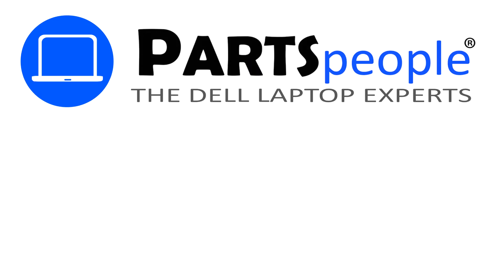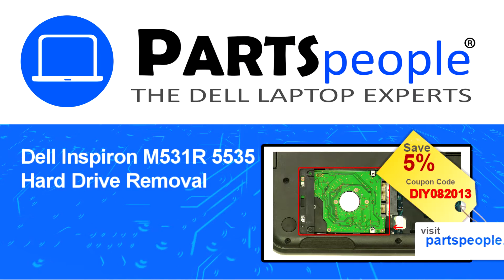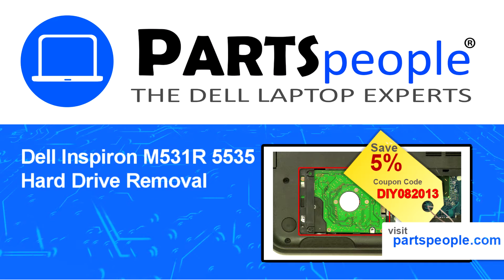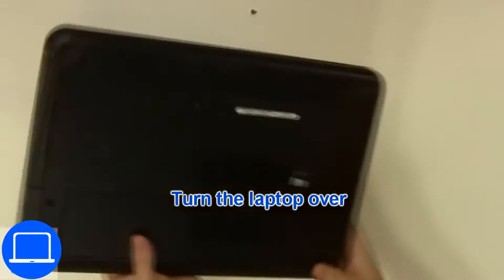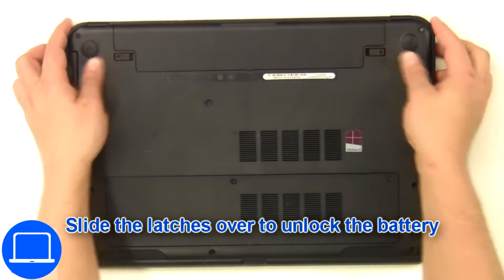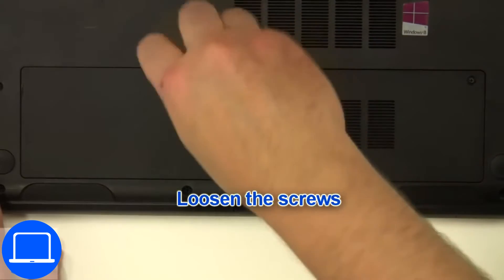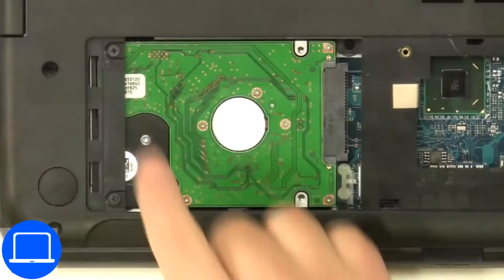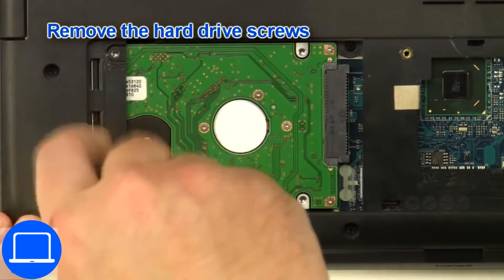Dell Inspiron M531R 5535 (P28F002) Hard Drive How-To Video Tutorial